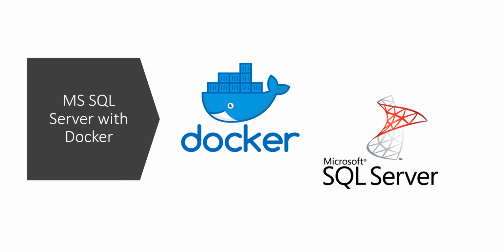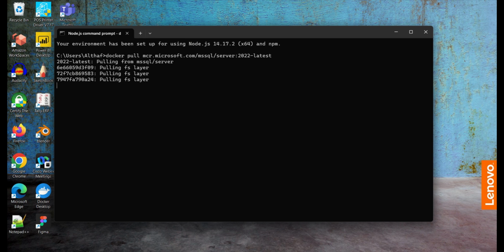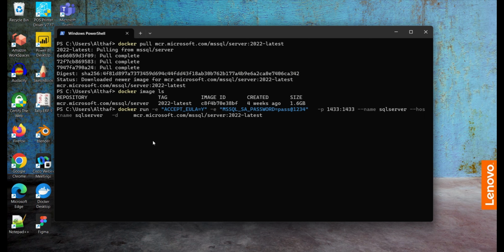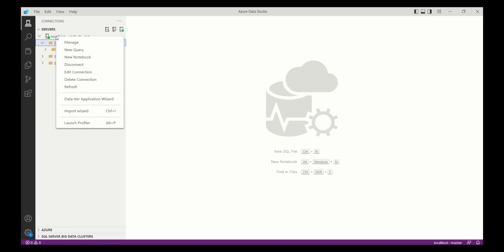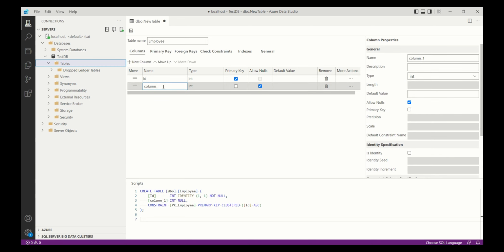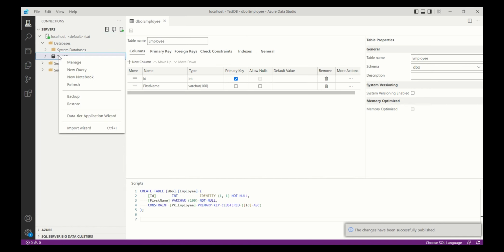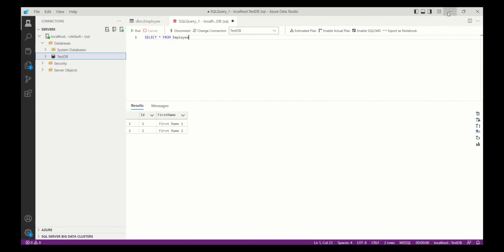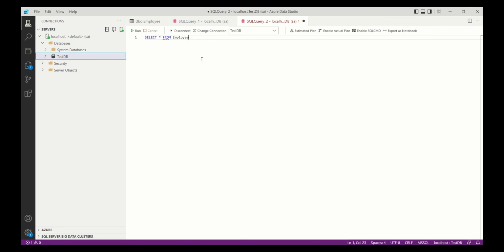MS SQL Server with Docker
Are you looking for a more efficient way to run SQL Server? Look no further than Docker! With Docker, you can easily containerize your SQL Server instances and run them on any platform with ease.
In this video, we'll guide you through the process of running SQL Server in Docker and deploying your first container. You'll learn how to use Docker to create your SQL Server instances, giving you greater flexibility and control over your database environment.